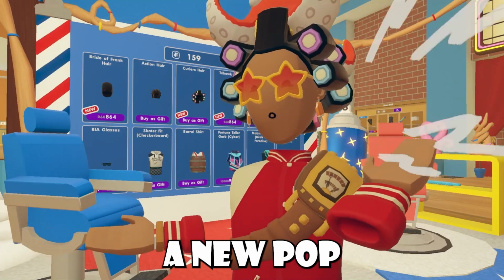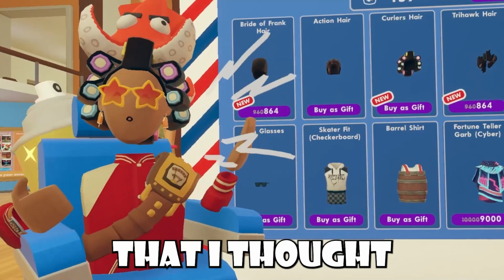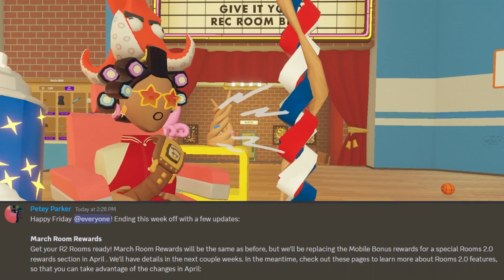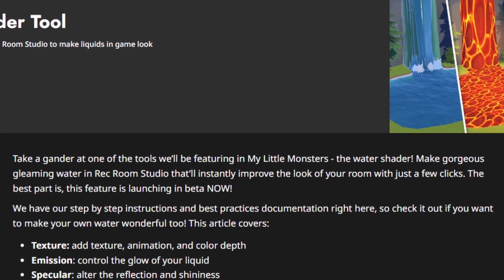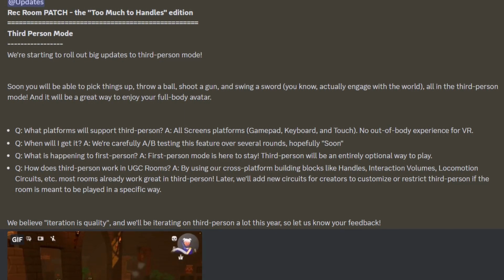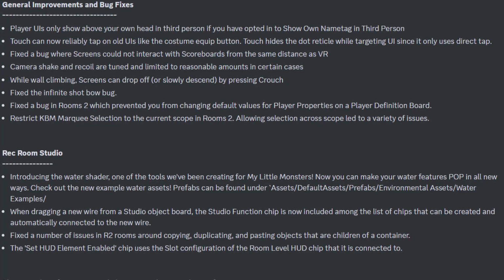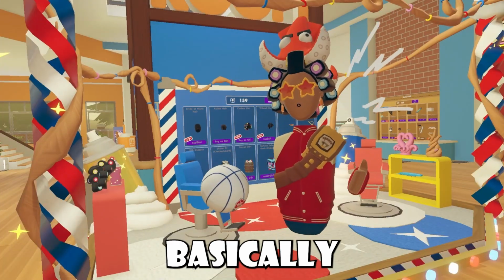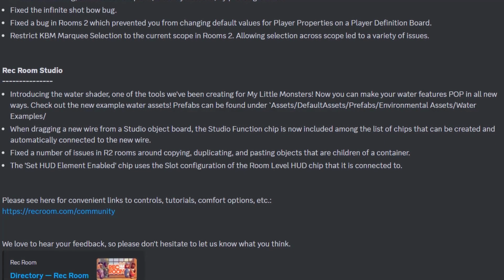NEW WEEKLY HAIRS, Water Shaders & Rec Room Update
CHEER THIS UP!
CODE "SK0L" IN REC ROOM!
Wanna Upgrade Your VR Gear? Use Code "SKL" @KIWIdesign @amvrofficial9365
CONNECT WITH THE COMMUNITY!